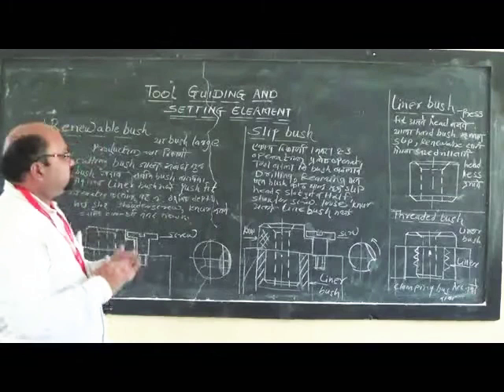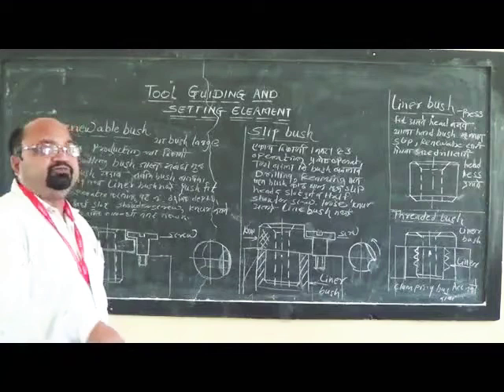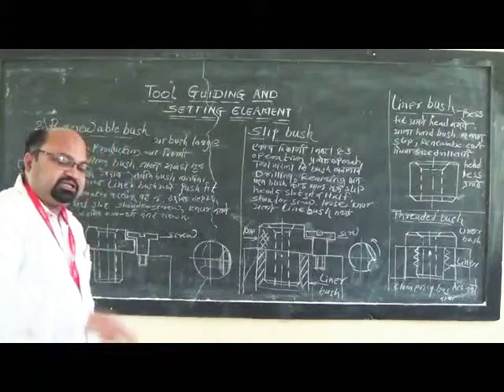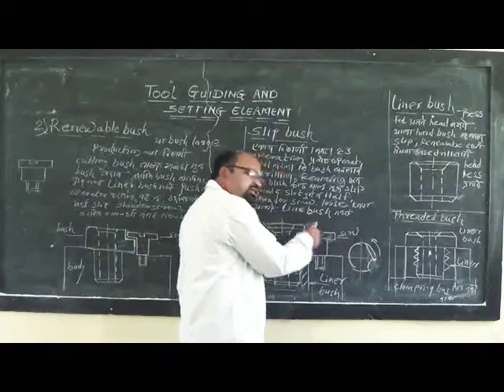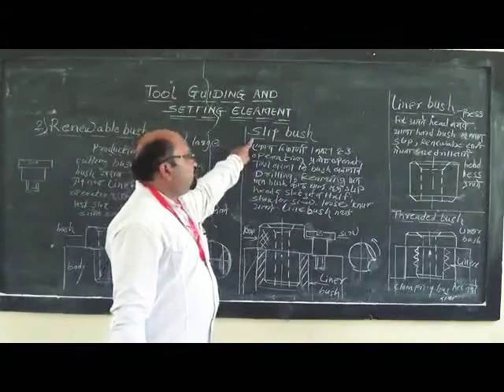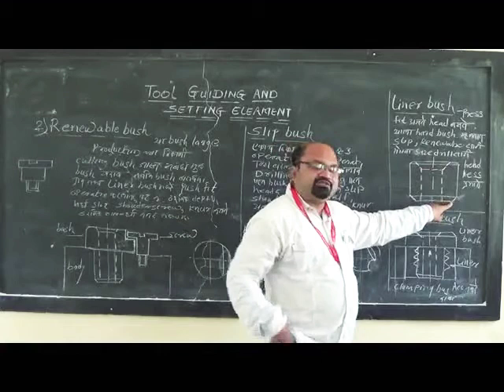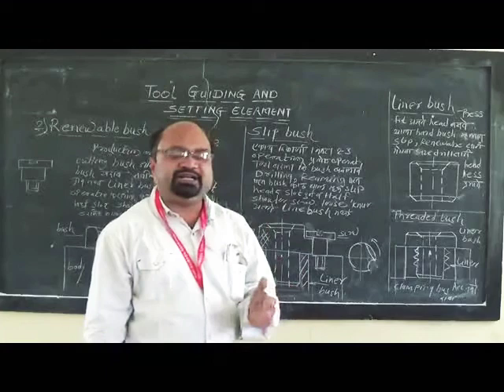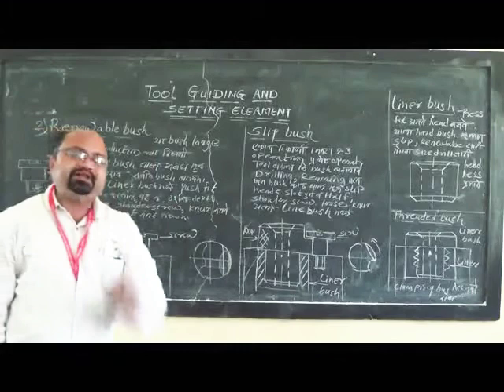Tool Guiding And Settings Eleaments Of Jig and Fixtures(Part-1).